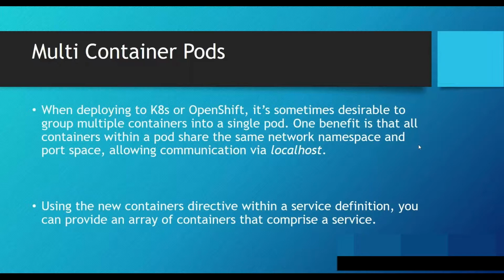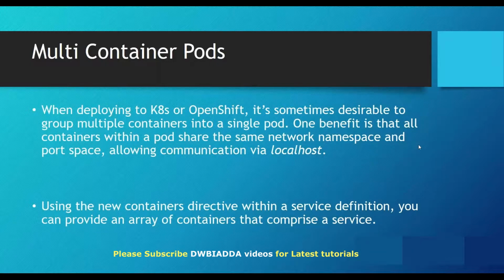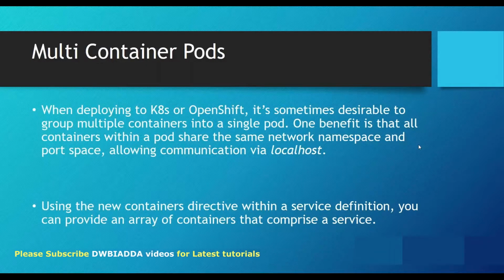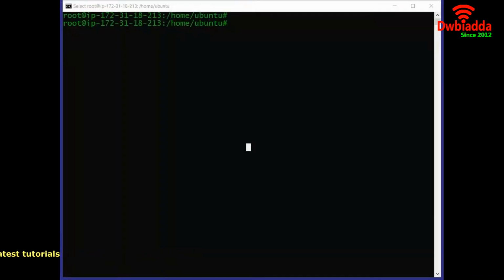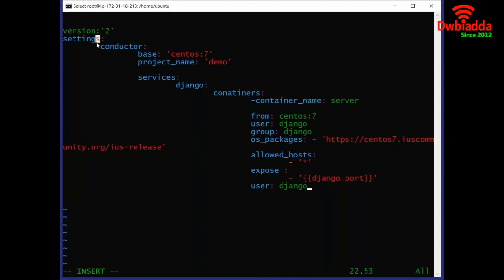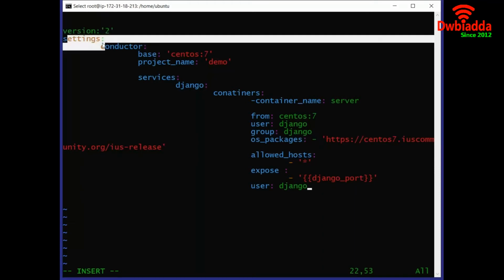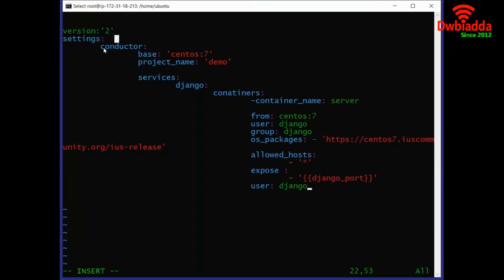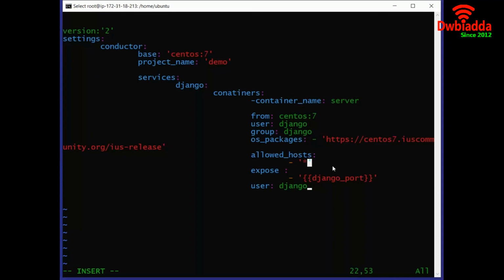Using multi container pods in ansible 1 | Ansible tutorial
Welcome to dwbiadda Ansible tutorial for beginners, as part of this lecture/tutorial we will see, Using multi container pods in ansible 1